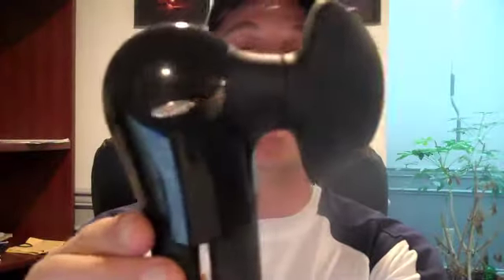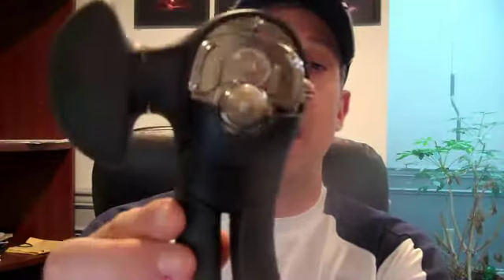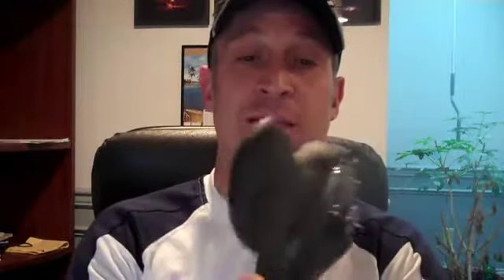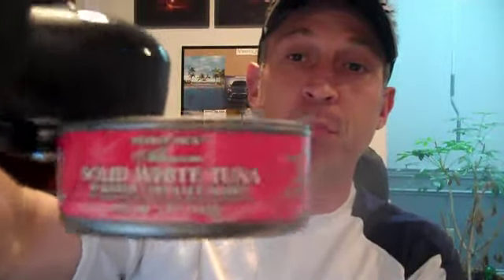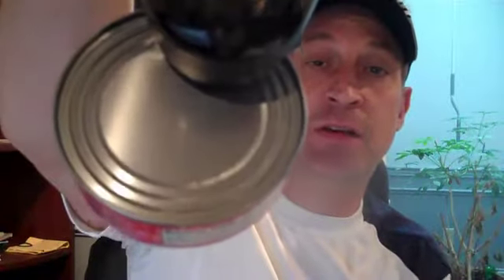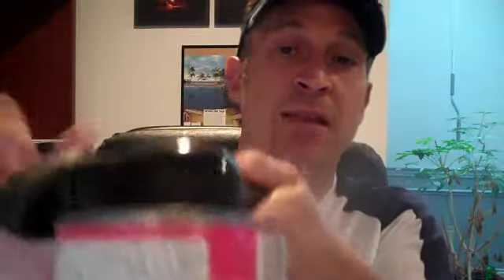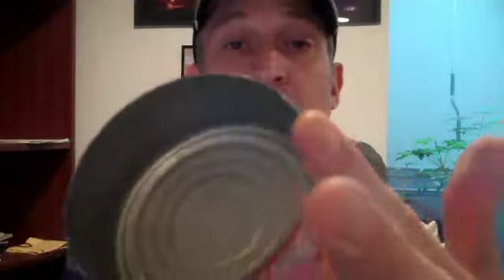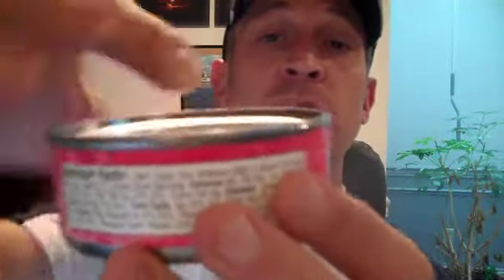Product Review: Smooth Edge Can Opener